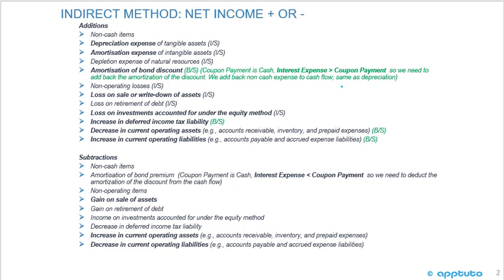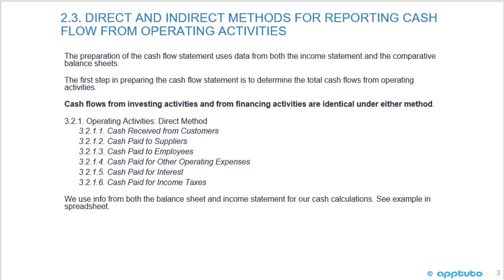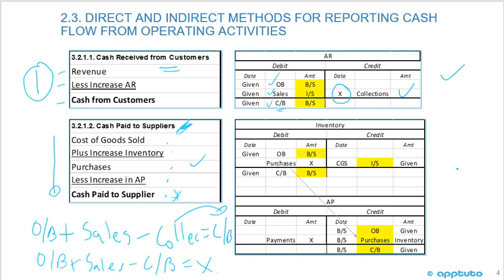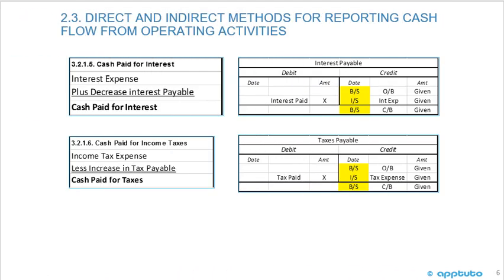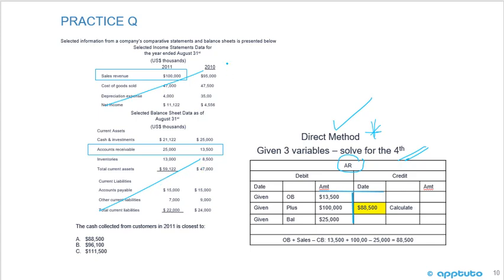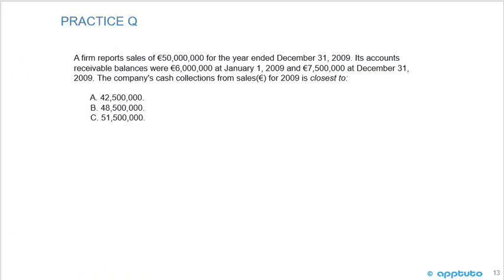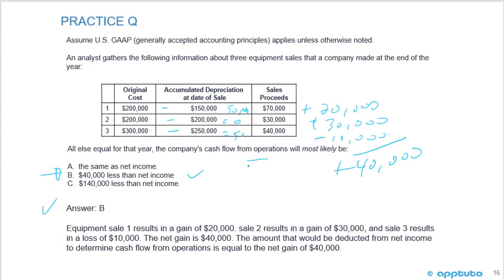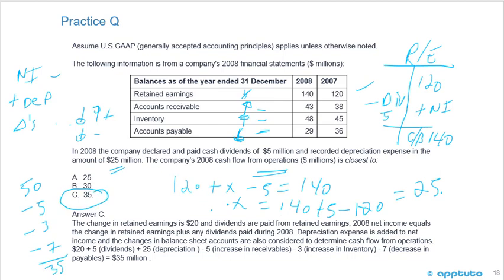describe the steps in the preparation of direct and indirect cash flow statements..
describe the steps in the preparation of direct and indirect cash flow statements, including how cash flows can be computed using income statement and balance sheet data;